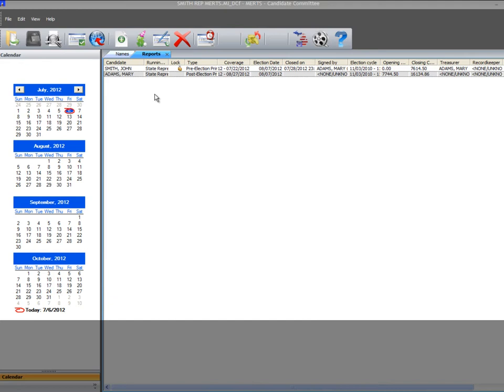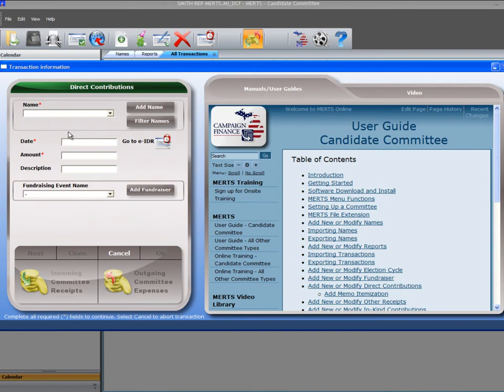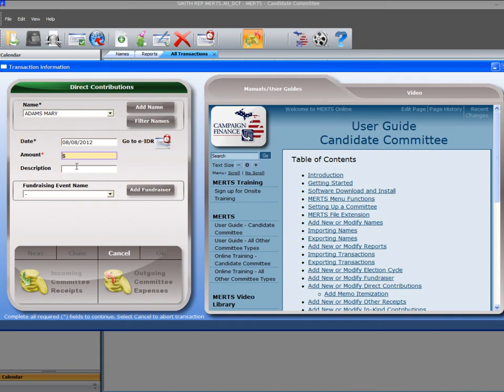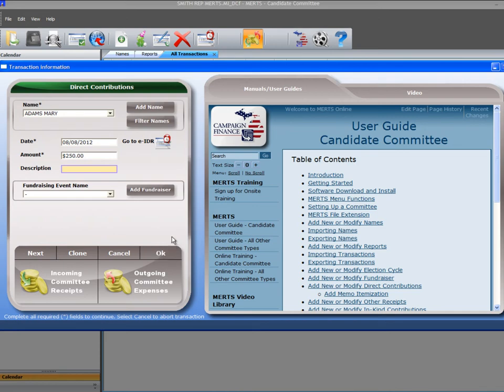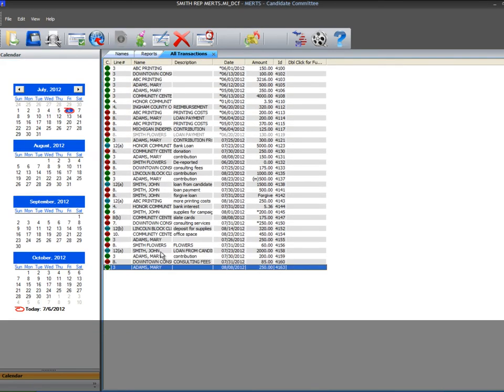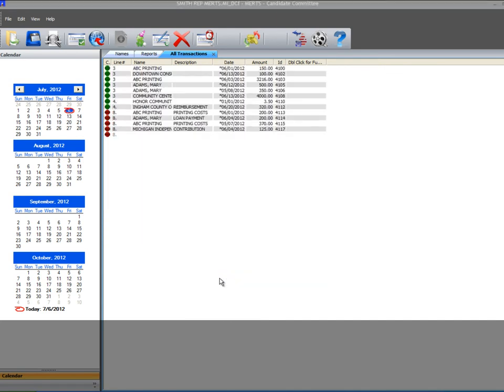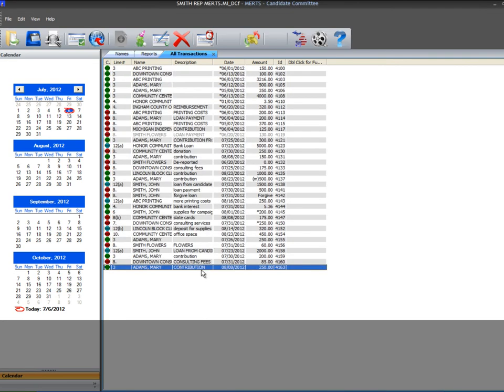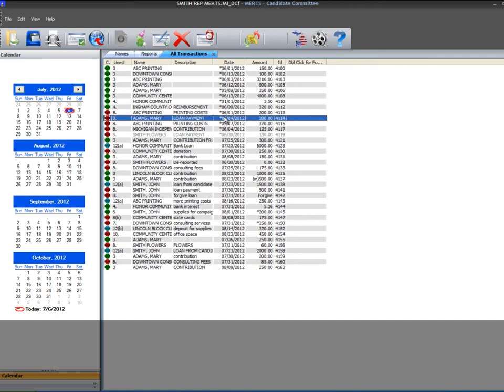MERTS - Direct Contribution - Candidate